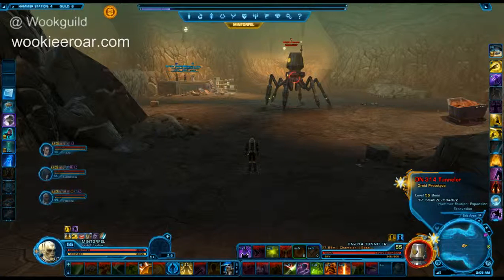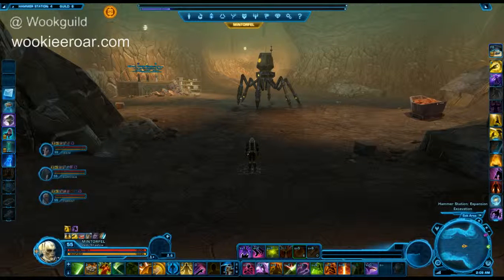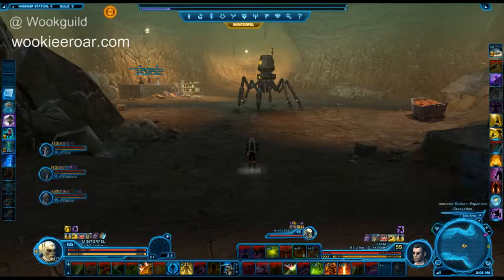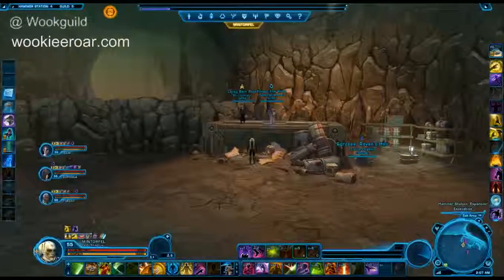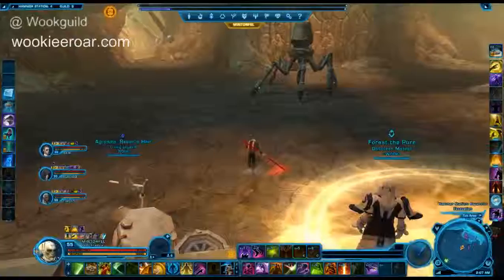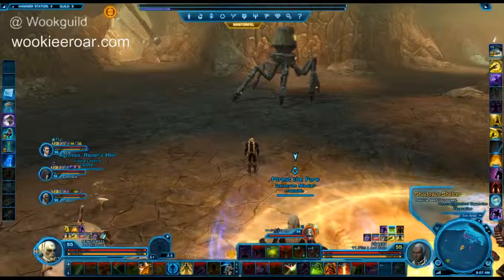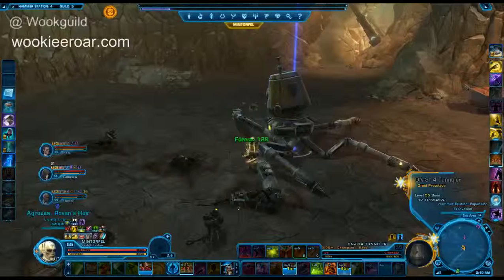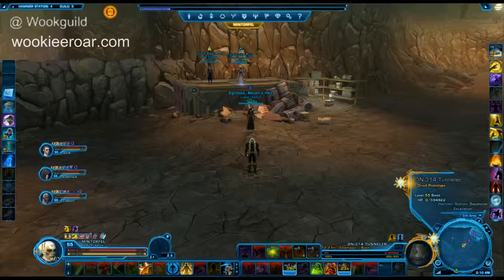DN-314 Tunneler - Hammer Station (Hard Mode) Boss Strategy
Narrated by Forest, presented by the WOOK Guild. Check out Dulfy's guide for this and all things SWTOR.